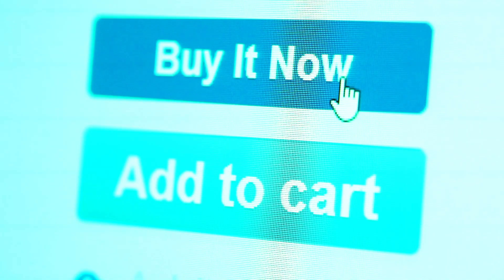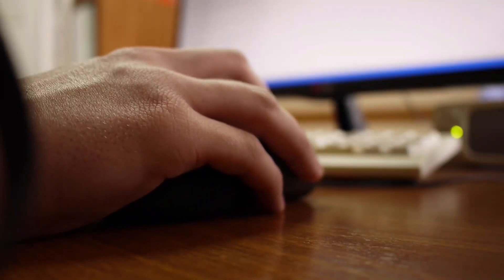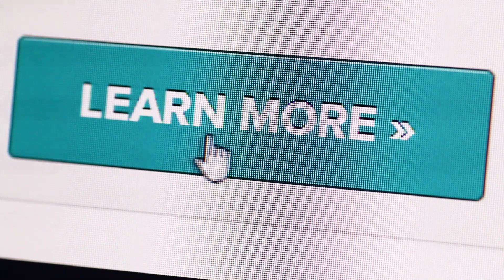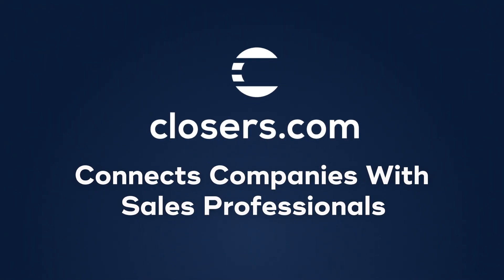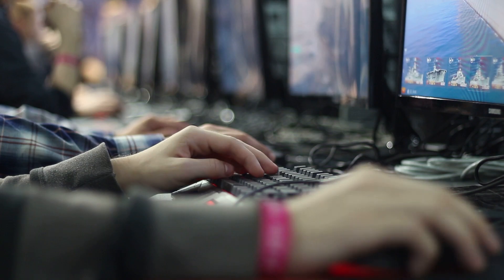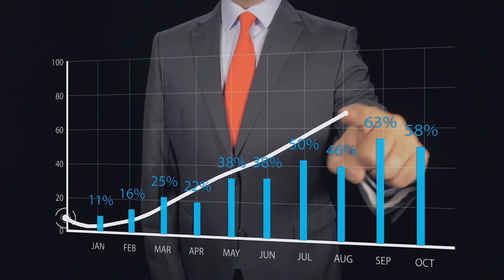The Greatest Money Making Model In The 21st Century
What do big names like Uber, Facebook, or Airbnb have in common? They are leveraging the greatest money-making model in the 21st century. Watch the video to find out what it is. Learned something new? Share this with a friend.

This video is about The Greatest Money Making Model In The 21st Century.